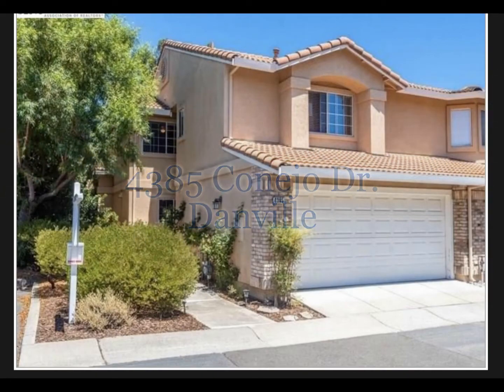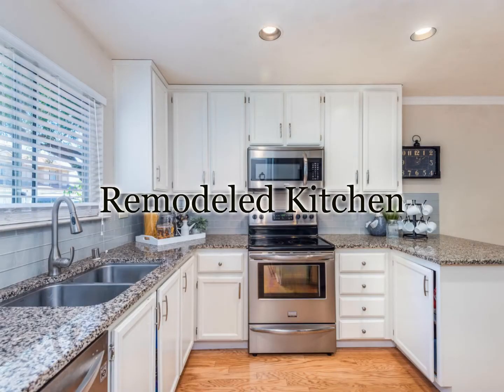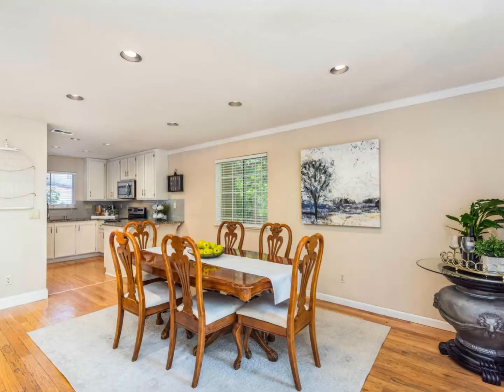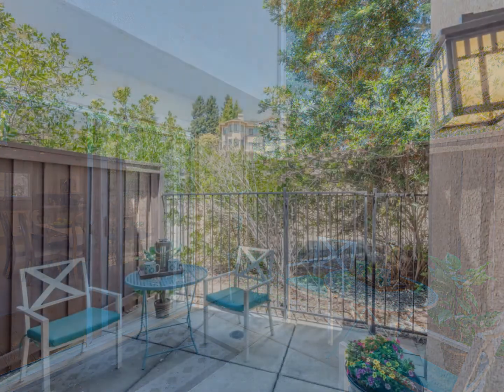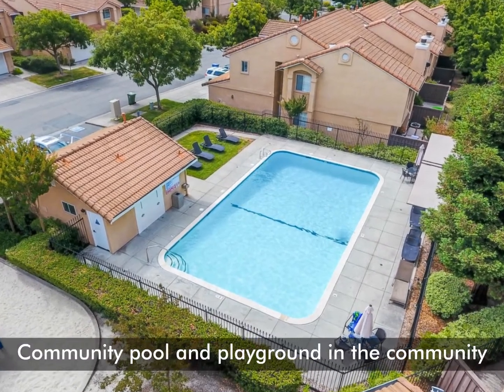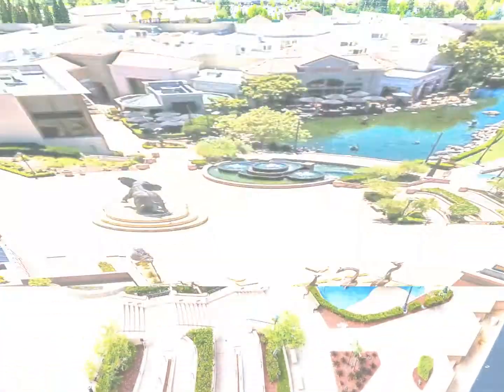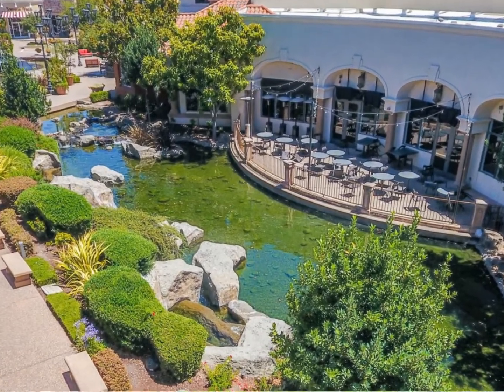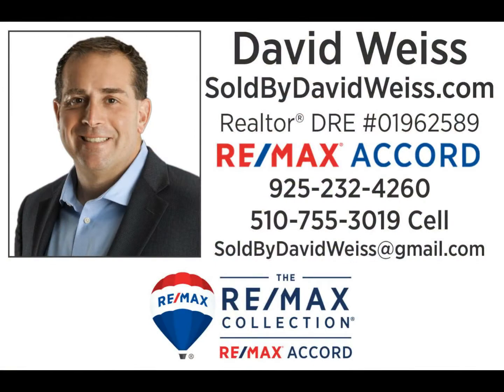Somerset Townhomes in Danville for Sale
DanvilleCondo.com

SoldByDavidWeiss.com

Video by RealEstateVideoPromo.com